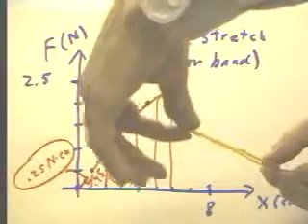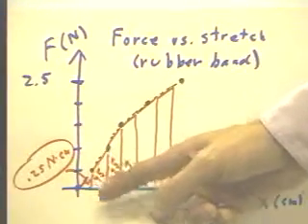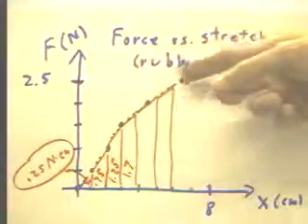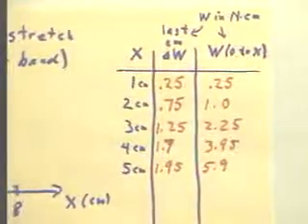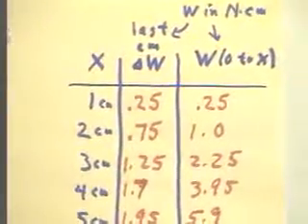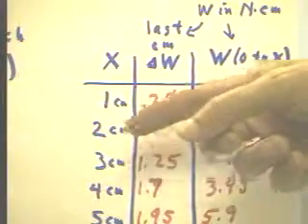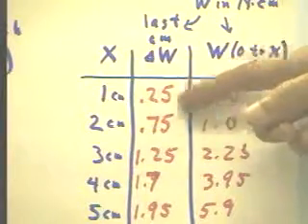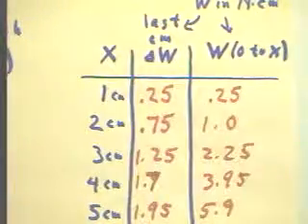ph1 d4 0923 ph01